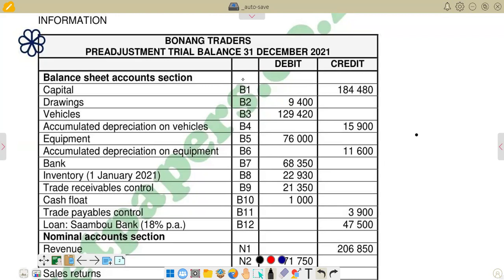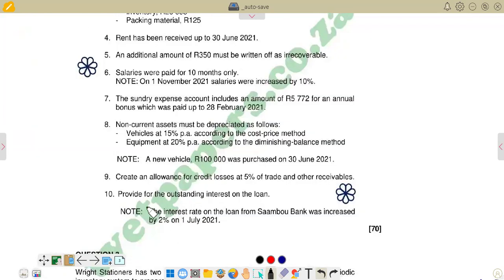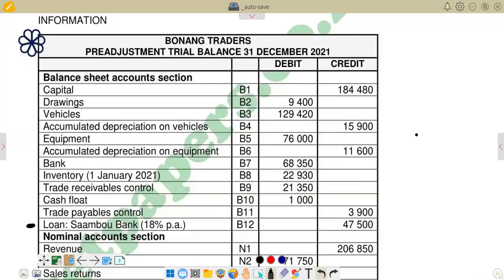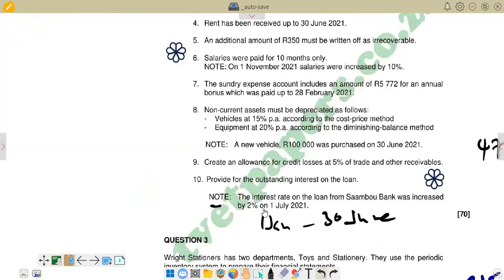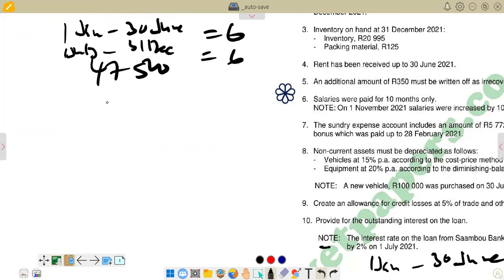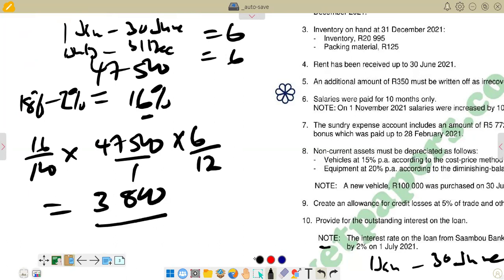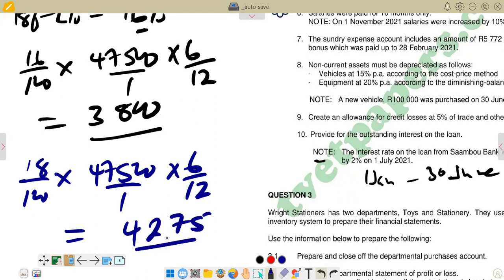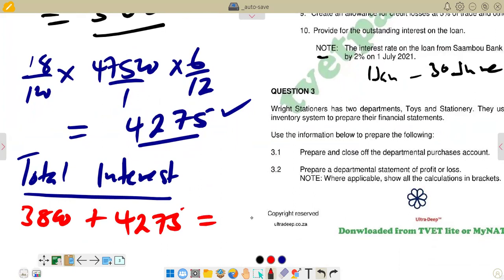FINANCIAL ACCOUNTING INCOME STATEMENT INTEREST ON LOAN